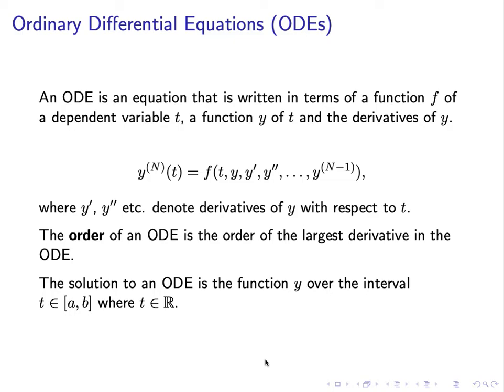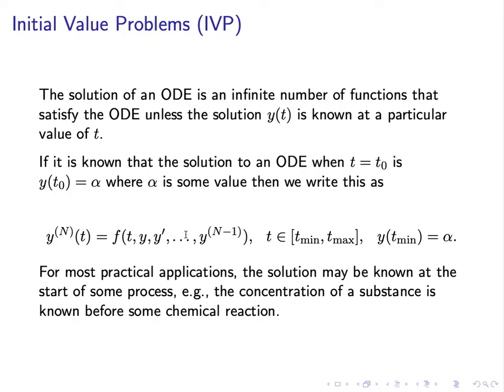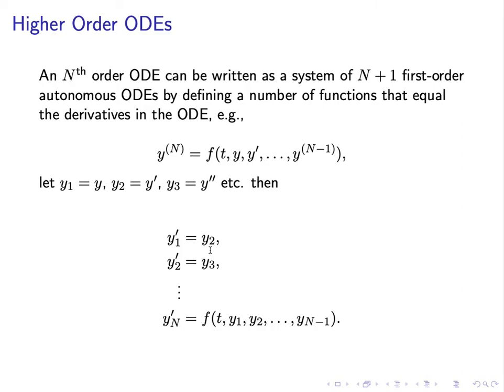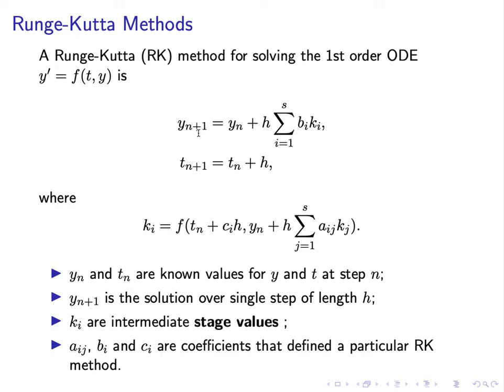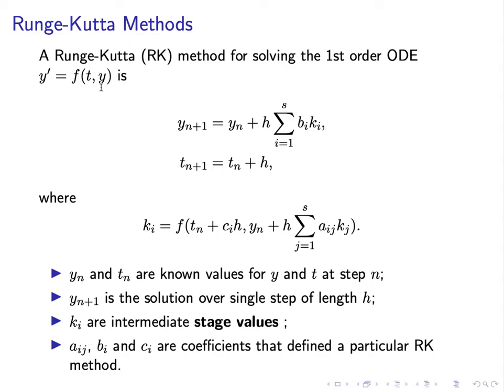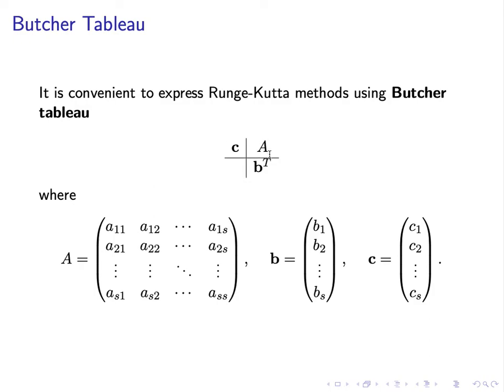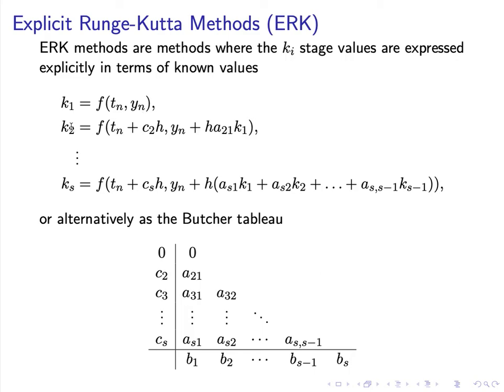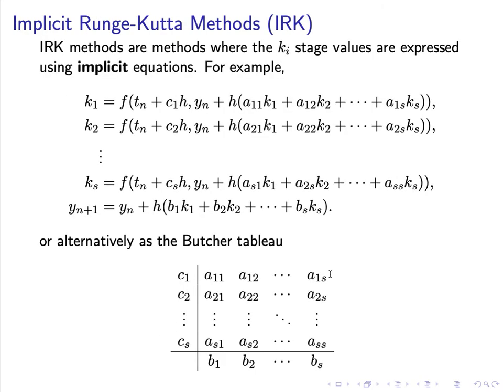01 ODE preliminaries